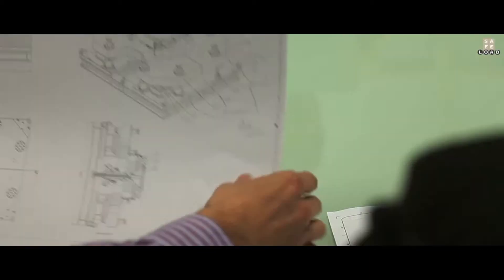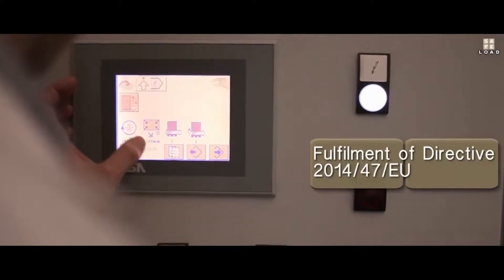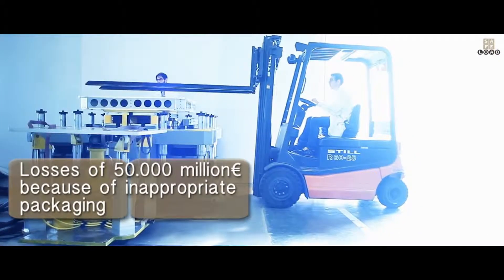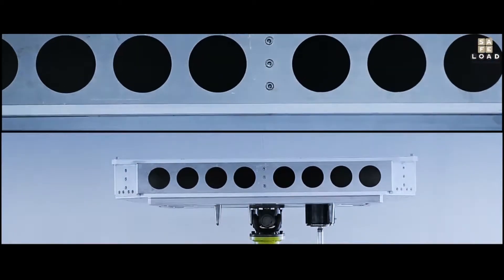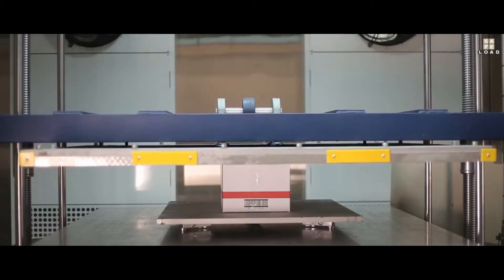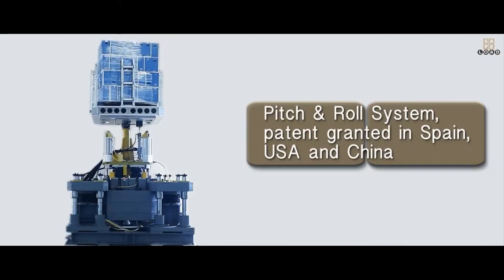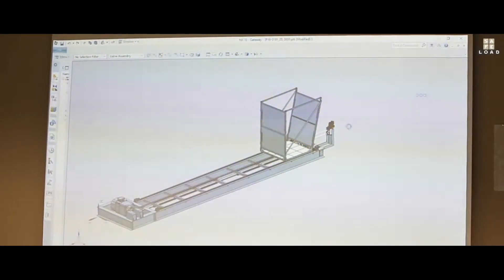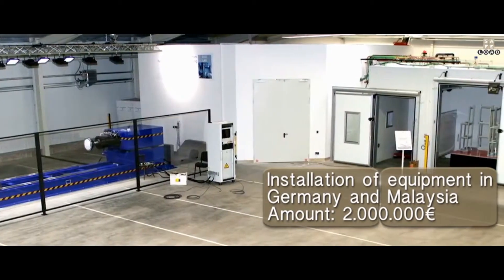SAFE LOAD Testing Technologies / Company Presentation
We are a company created to bring knowledge on packaging engineering and transport simulation to the market.

for more information.